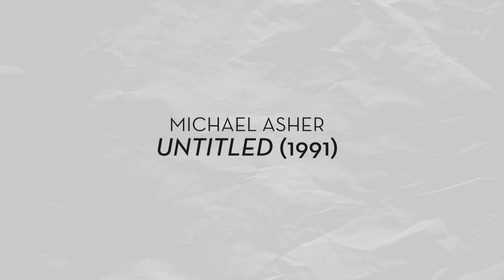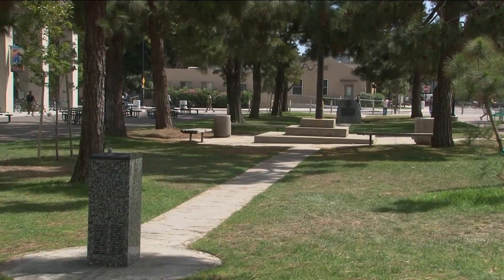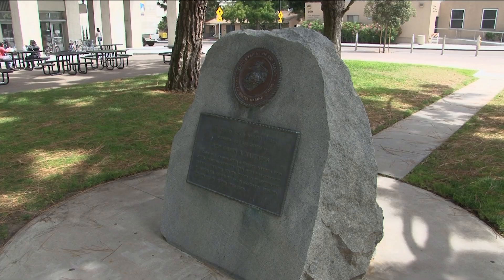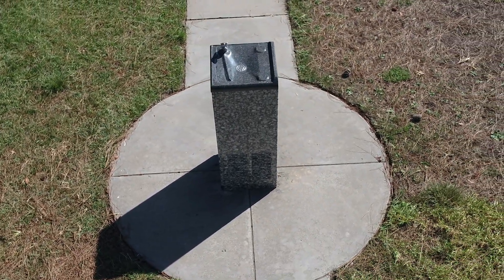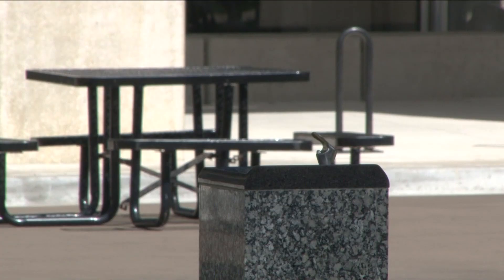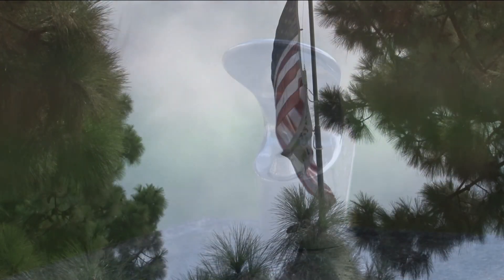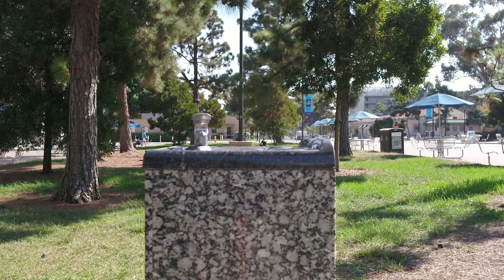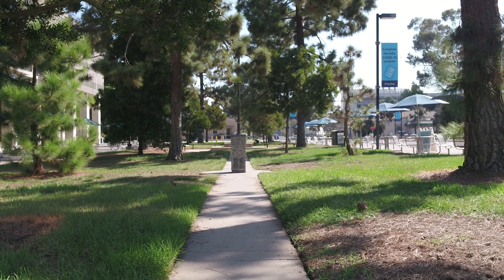Michael Asher: Untitled - Stuart Collection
This functional, polished, granite drinking fountain is an exact replica in granite of commercial metal fountains typically found in schools, business offices and government buildings. Instead of its usual context as interior office furniture, the fountain is placed monument-like on a grass island in the center of UC San Diego's Town Square. The siting of his work is fundamental to its meaning; it is counter posed with a tall American flag and a granite marker commemorating Camp Matthews, a World War II training center and artillery and rifle range which occupied the land on which UCSD now stands. Asher's work projects several cultural references into one modest object, and it is a play on sculpture's historic role as representation.  [2/2022] [Show ID: 37814]

Art can excite, provoke, calm and inspire us. UCTV showcases excellence in arts and music from classical, jazz, folk, opera and contemporary music to theater, poetry, media arts, dance and fine arts.